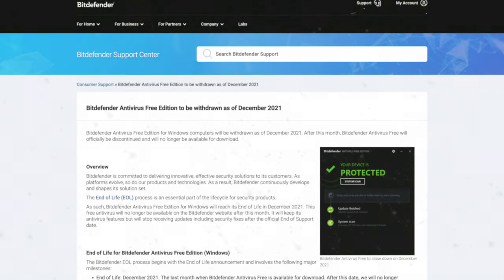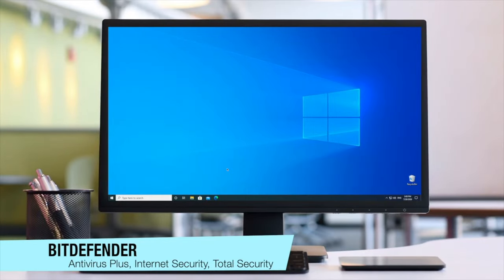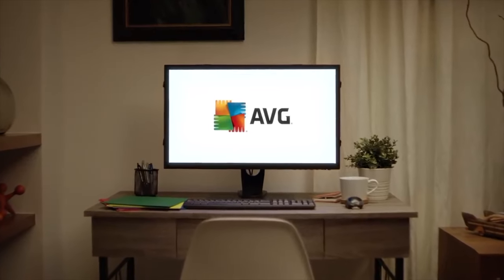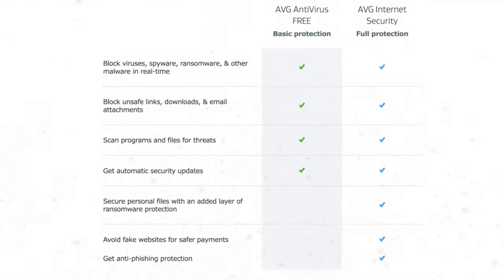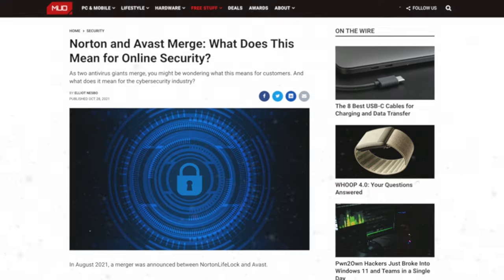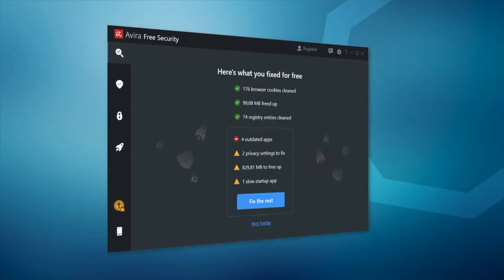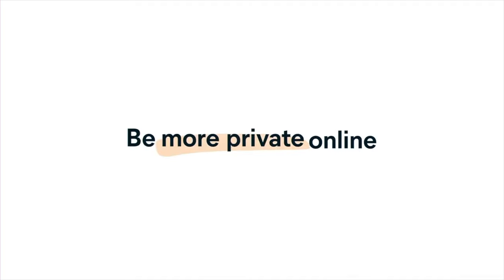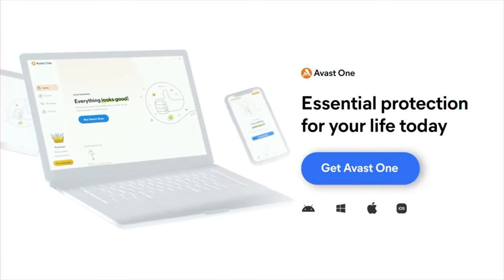Best Free Anti-Virus for Your PC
What is the best Free Anti-Virus Software for 2022 for your PC? In this video we look at my top 5 picks.
Following Bitdefender cancelling their free anti-virus and rising concern over using Russian owned products and services - today we are looking at What is the Best Free Anti-Virus software for your PC in 2022 that doesn’t slow your PC to a halt!

🛒 Sign up for a FREE and fully featured Password Manager from Synology

🌵 NEW HERE? 🌵

--SMPOST--Here are my Top-5 picks for the Best Free Anti-Virus software for your PC in 2022